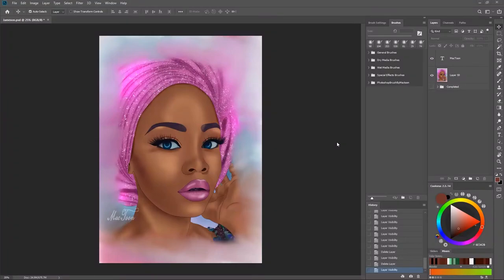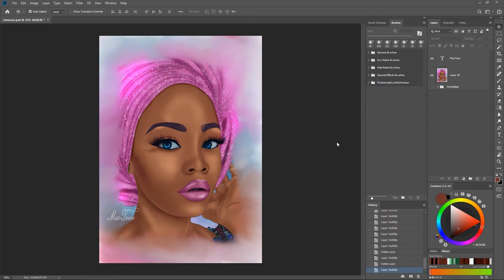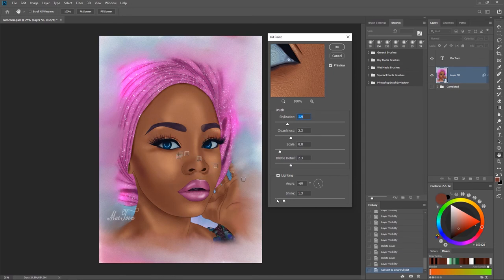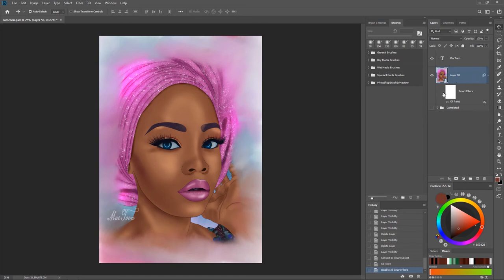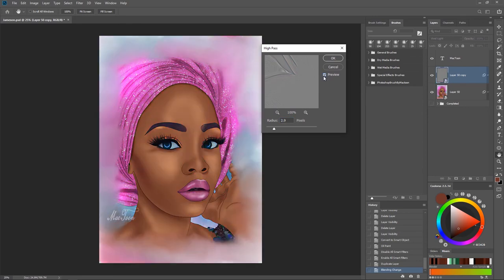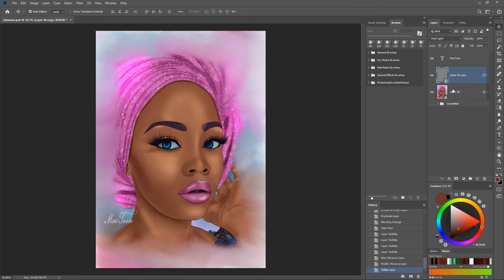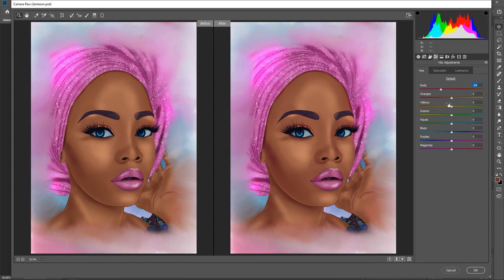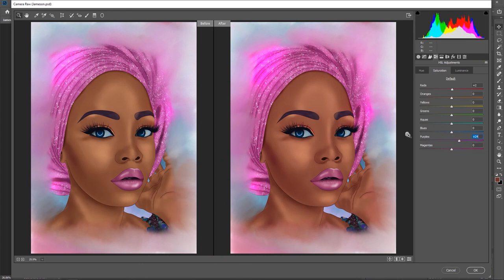How To Enhance Your Artworks In Photoshop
You will learn three simple ways to enhance your artworks in Photoshop